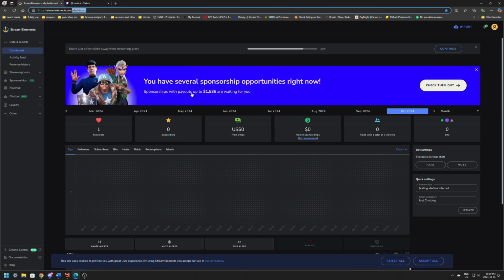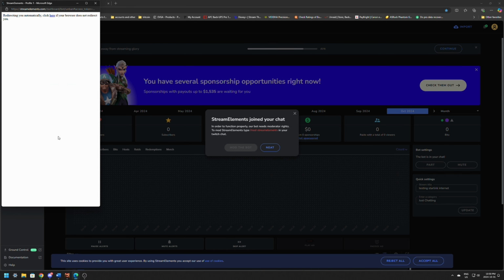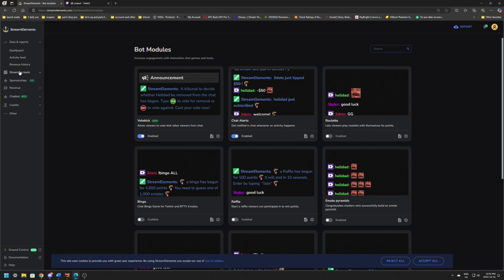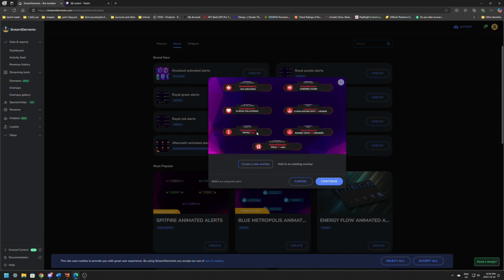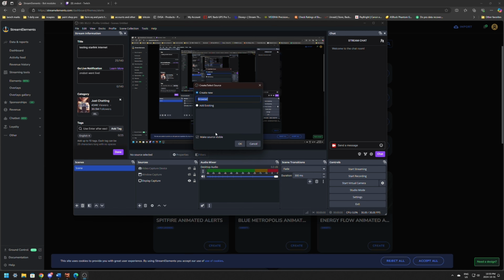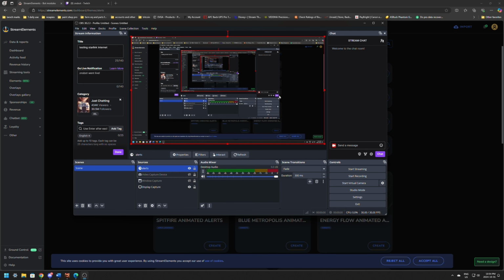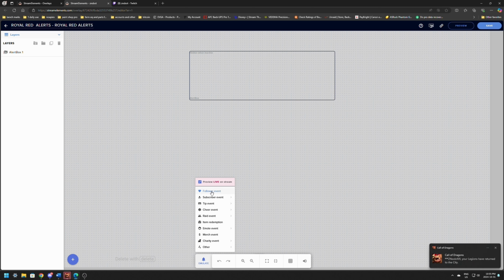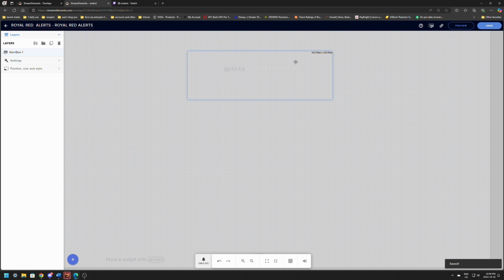Adding alerts to OBS follows subs bits and more